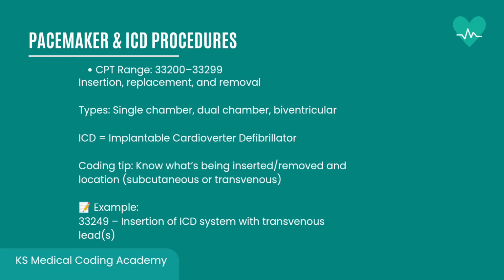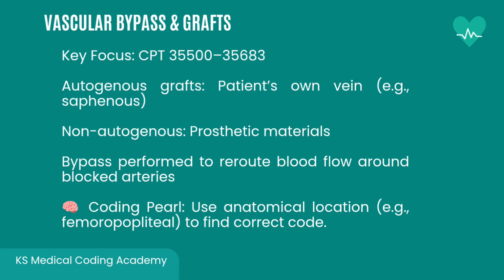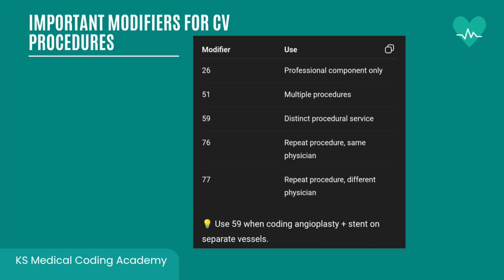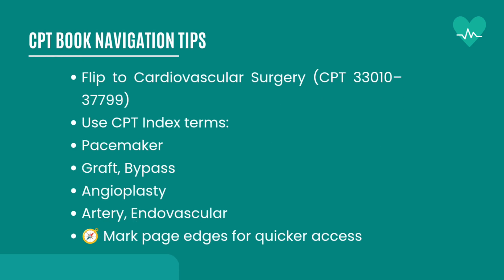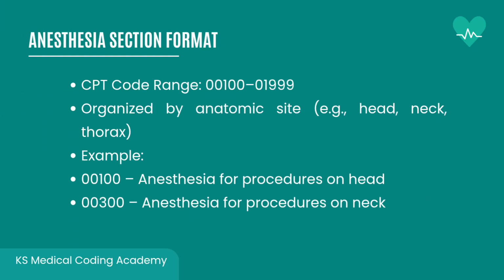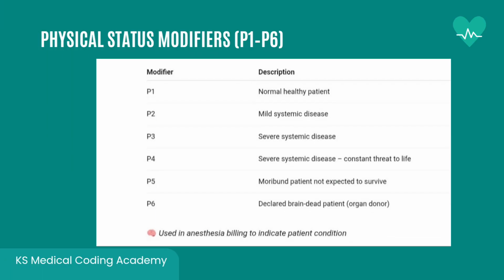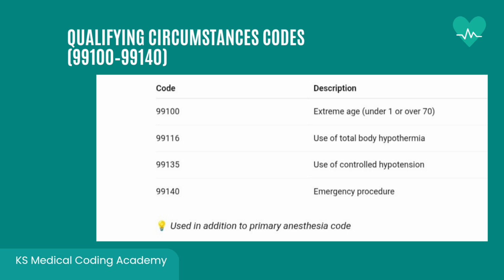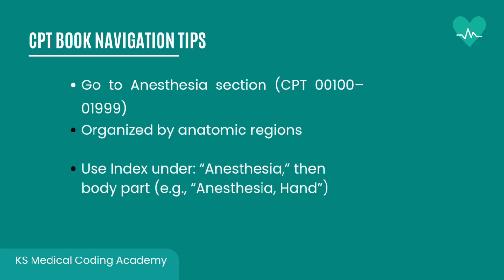Day 15 & 16 | Cardiovascular Part 2 + Anesthesia Overview | CPC Exam Prep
Welcome to Day 15 & 16 of our CPC Exam 30-Day Prep Series!

In this combined video, we cover:

Day 15: Cardiovascular System – Part 2
(Pacemaker, Vascular, and Endovascular Procedures – CPT 33202–35371)

Day 16: Anesthesia Section Overview
(CPT codes 00100–01999, Physical Status Modifiers, and Anesthesia Guidelines)

📘 Based on the 2025 CPT Guidelines, this session will help you navigate important chapters in your CPT book, understand key concepts, and tackle MCQs confidently!

 Topics Covered:

Endovascular, Vascular & Pacemaker Codes

Guidelines for Cardiac Anesthesia Coding

Physical Status Modifiers (P1–P6)

Time Reporting & Anesthesia Formula

Real Exam-style MCQs for Practice